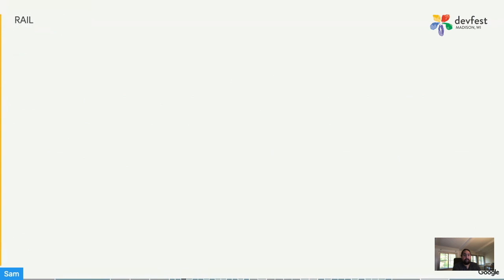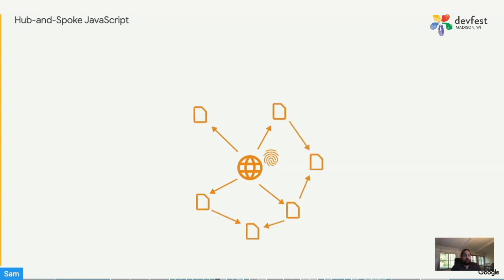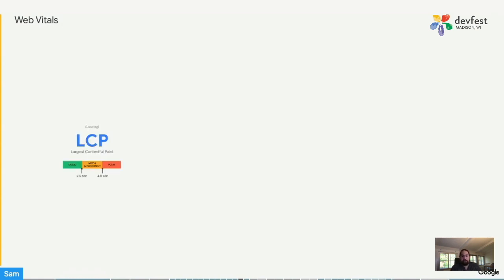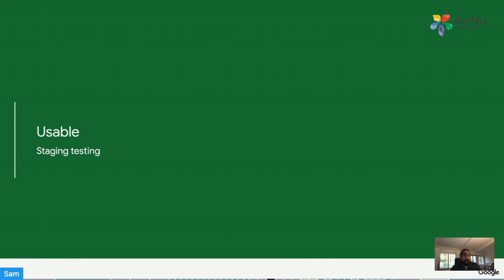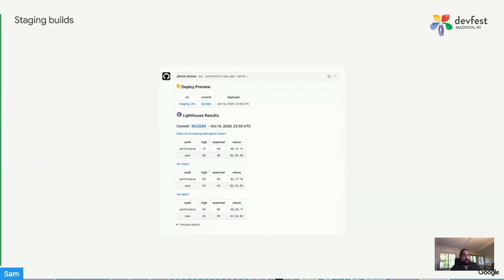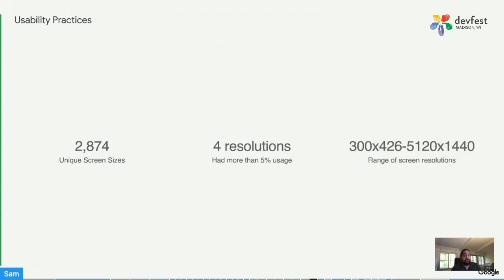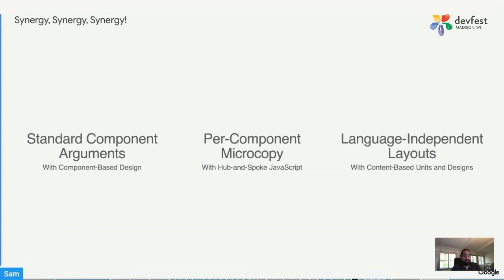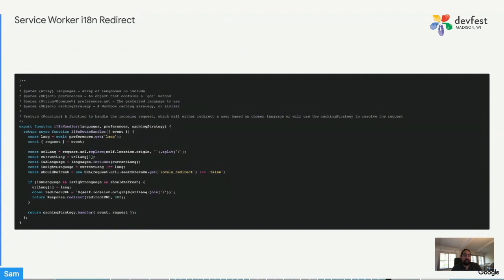Building Progressive Web Apps (PWAs) for Everyone - Sam Richard - DevFest WI 2020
What does it take to build a Progressive Web App (PWA) for everyone? It needs to be fast, it needs to be usable, and it needs to be understandable. Making sure these criteria are met regardless of how a user accesses the PWA can be challenging. Let’s talk about some of the hard-earned lessons we learned building out ChromeOS.dev. This includes tips we found for creating and sticking to performance budgets and what performance trade-offs look like in practice, how to make accessibility a team sport and why it’s just as much art as it is science, and setting yourself up for localization success including things to look out for when building multilingual PWAs. From small habits to build to large architecture decisions to make, there’s room at all stages of your project to get better at building your PWA for everyone.